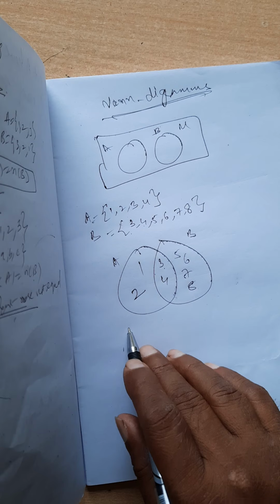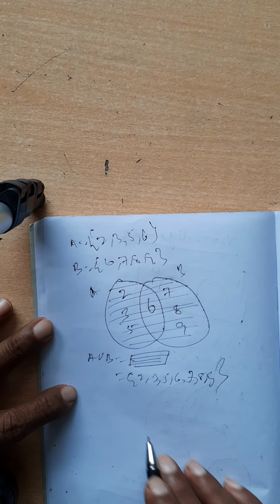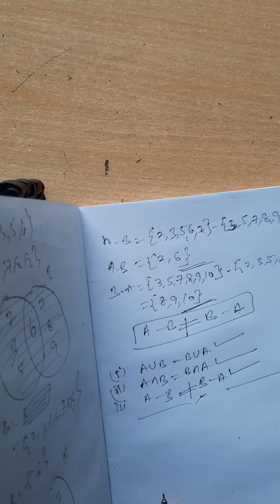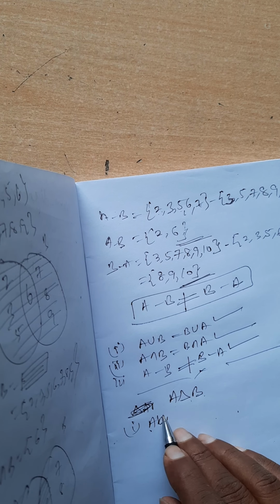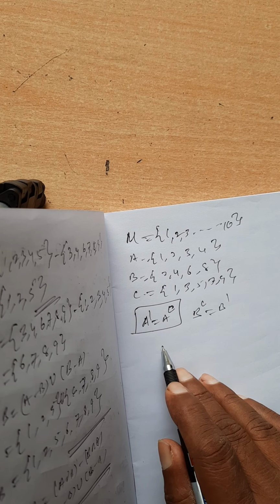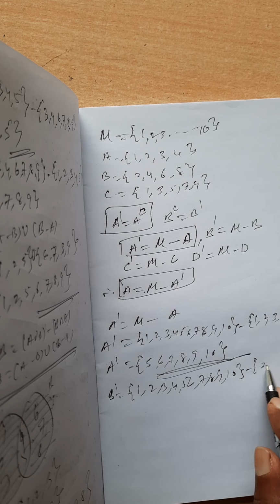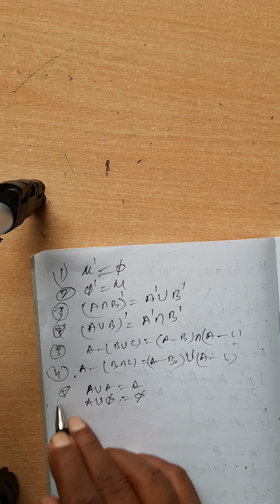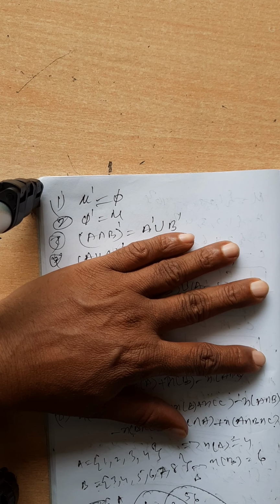BED MATHEMATICS CLASSES P-1(B) SETS E/M